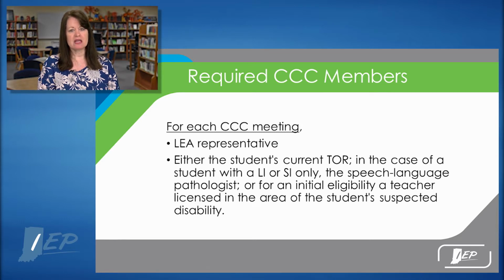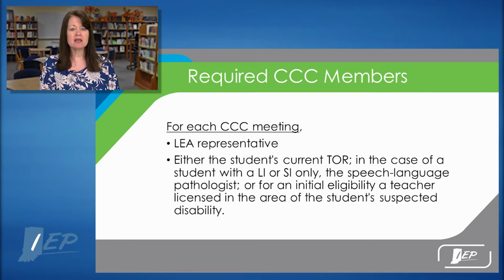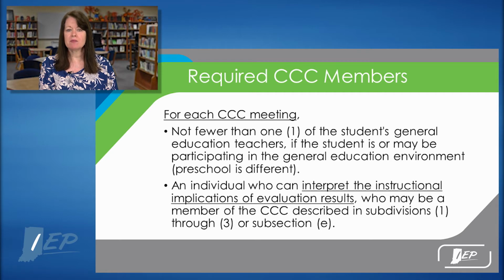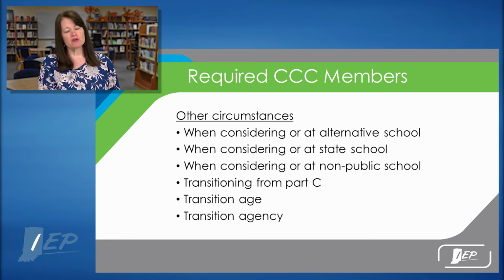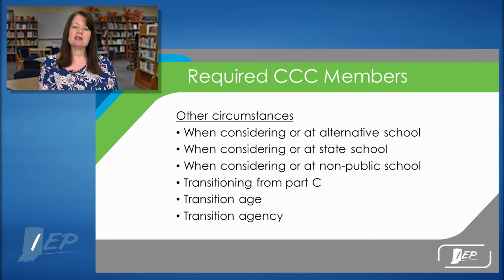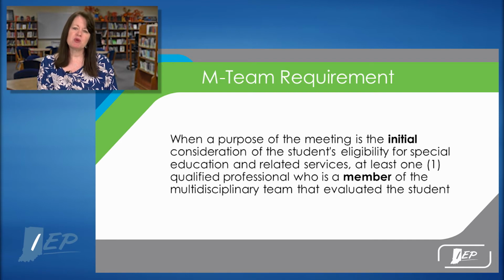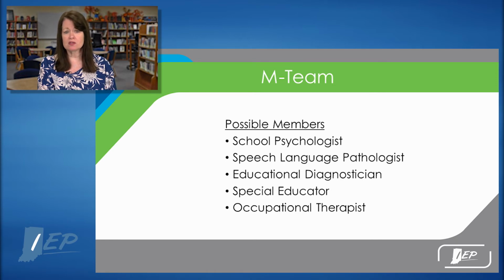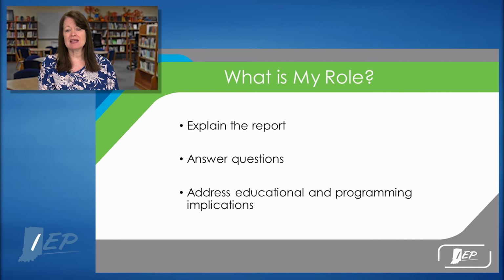Educational Diagnosticians - Attending CCC's and Representing the M-Team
Angela McKinney, Ph.D. presents Session 9 of Educational Diagnosticians - Attending CCC's and Representing the M-Team.

The Educational Diagnostician Learning Cohort was created to provide support, guidance, and professional learning to those working in the field or considering entering the field. Additional topics to this learning series will be updated and added over time.